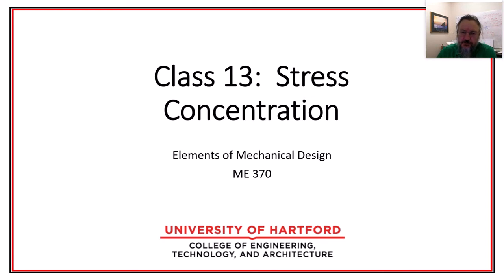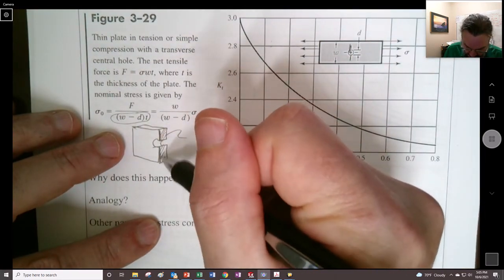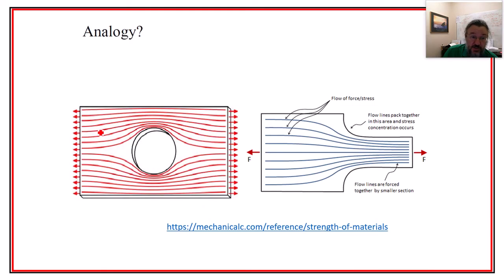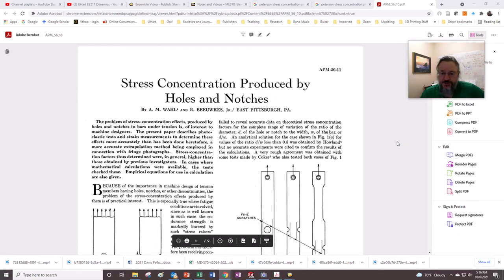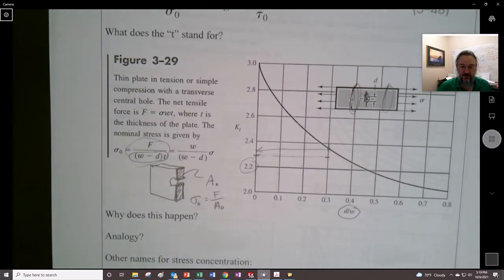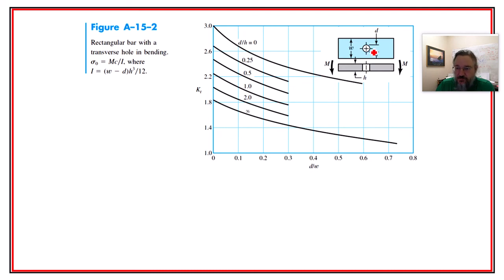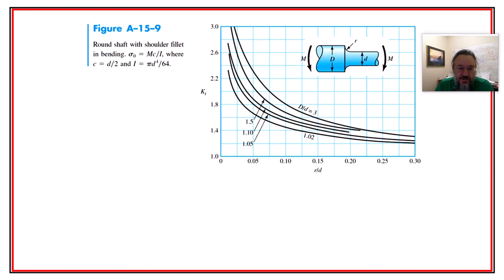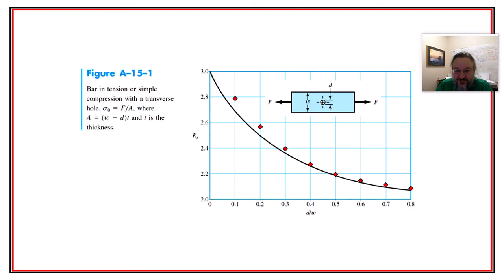F21 ME370 Class 13 Stress Concentration Introduction